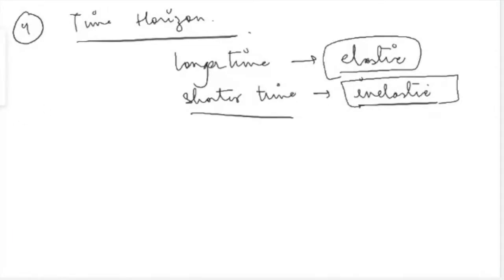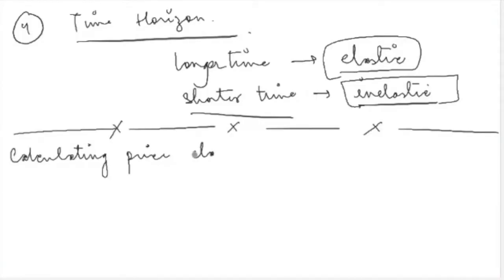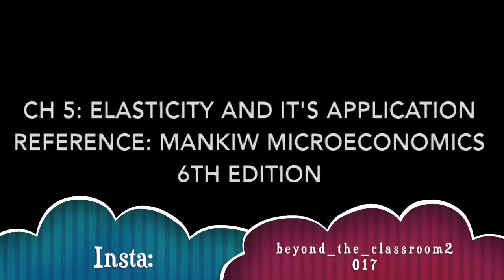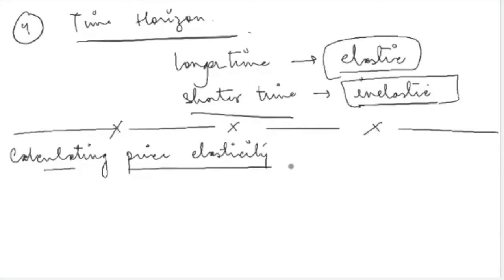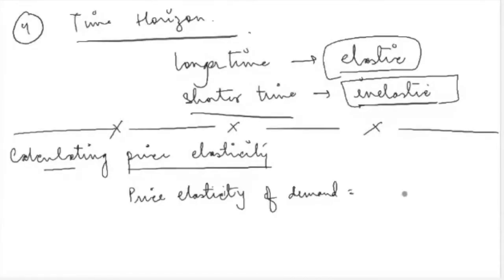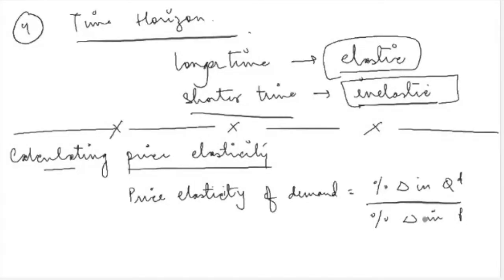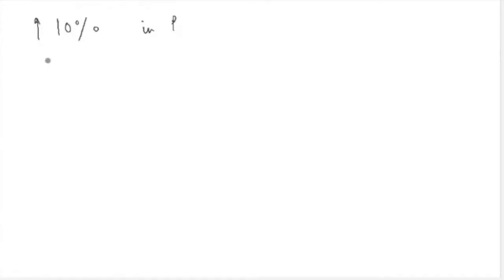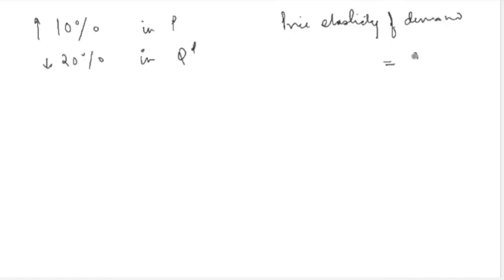Calculating Price Elasticity of Demand| Different Demand Curve and their elasticity| Mankiw Ch 5 P2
MICROECONOMICS
Chapter 5: Elasticity and it's application
Reference: Principles of Microeconomics, Mankiw 6th edition

Follow these timestamps:
0:00 Introduction
0:32 Meaning of Price Elasticity of Demand
3:30 Graphical Method/ Mid point Method of Elasticity
9:00 Calculating Elasticity using Midpoint Method
11:15 Different Values of elasticity and its interpretation

beyondtheclassroom,beyond the classroom,mankiw microeconomics ch 5,price elasticity of demand,unit elasticity,calculating price elasticity of demand,graphical method of calculating price elasticity,inelastic demand curve,elastic demand curve,mid point method of calculating price elasticity,mankiw principles of microeconomics 6th edition,how to calculate price elasticity of demand,perfectly elastic demand curve,slope and elasticity of demand curve,ies economics